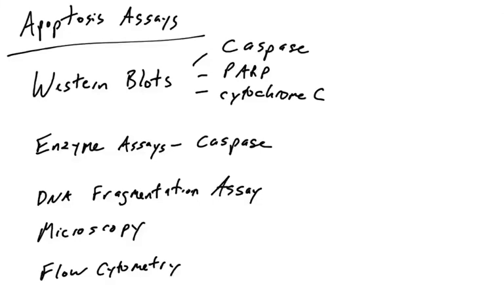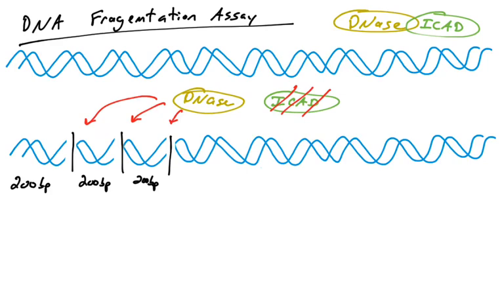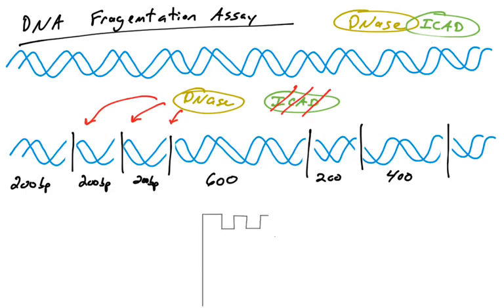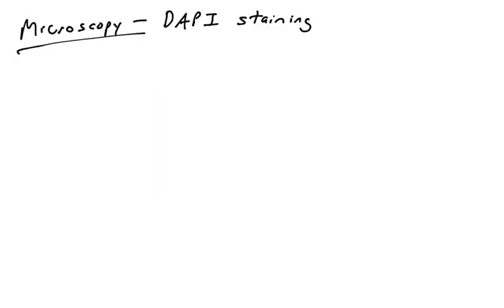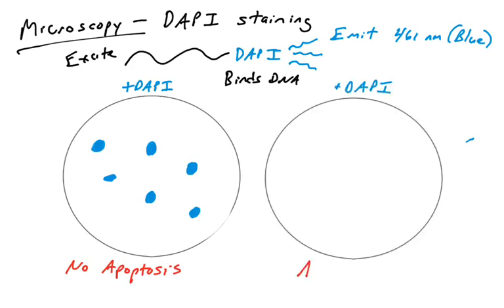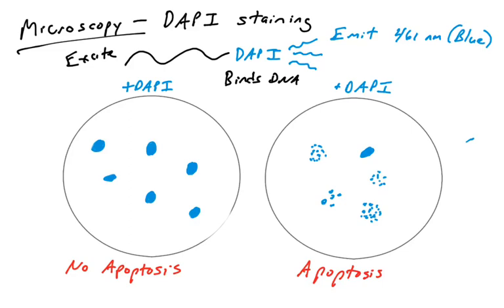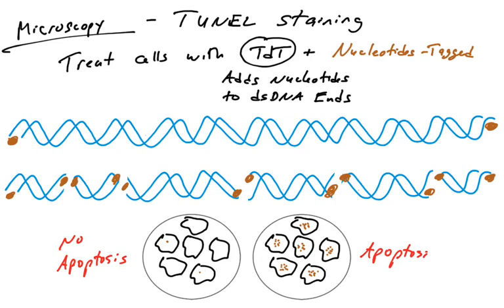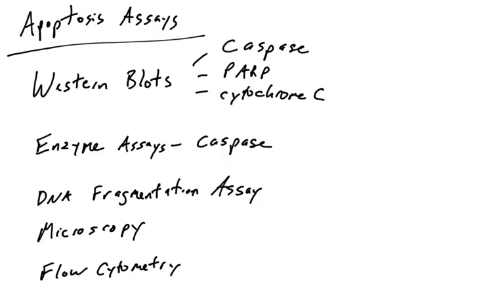Apoptosis assays: DNA fragmentation, TUNEL, DAPI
This videos reviews various methods to detect apoptosis in cells, including DNA fragmentation assay, TUNEL assay, and DAPI staining in microscopy.